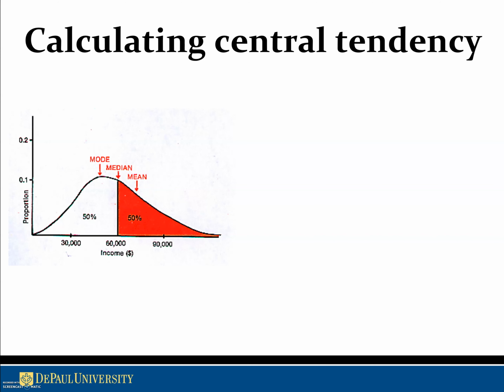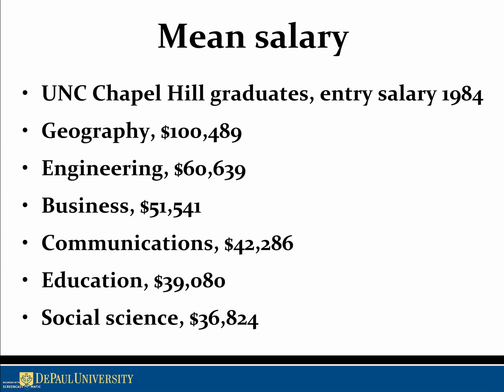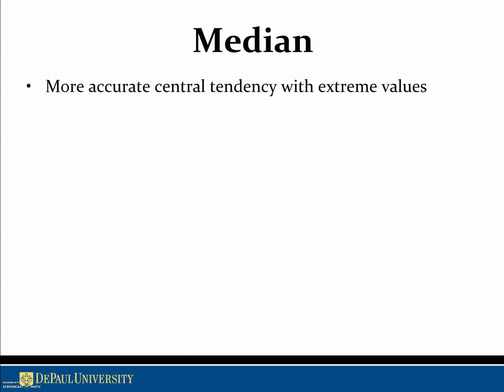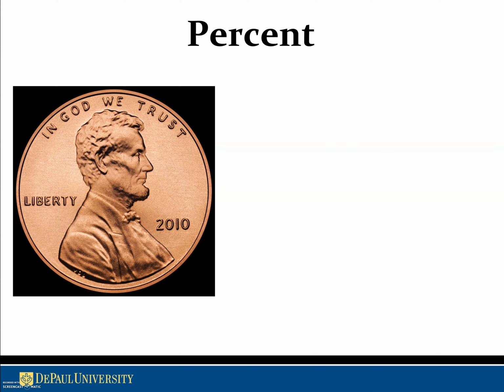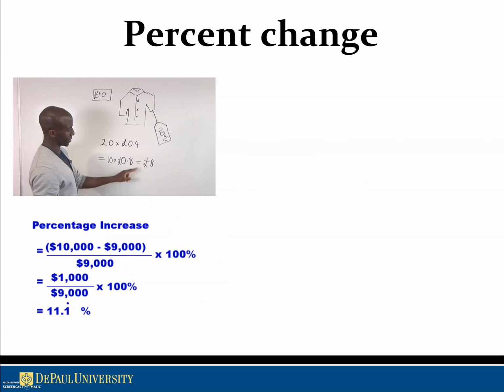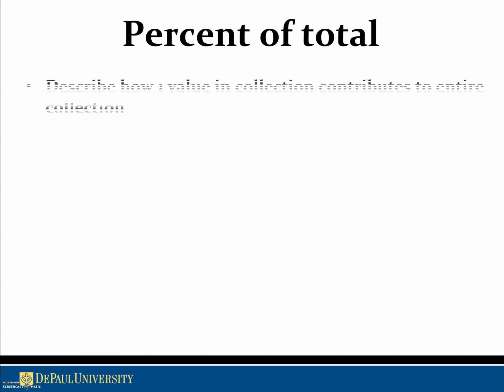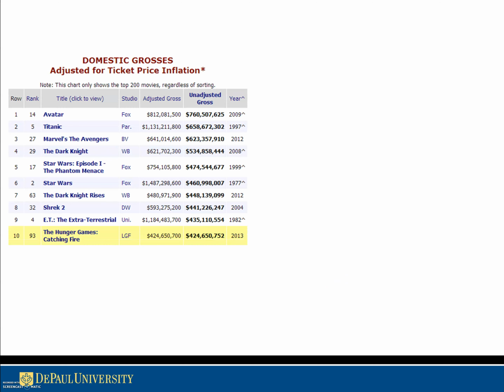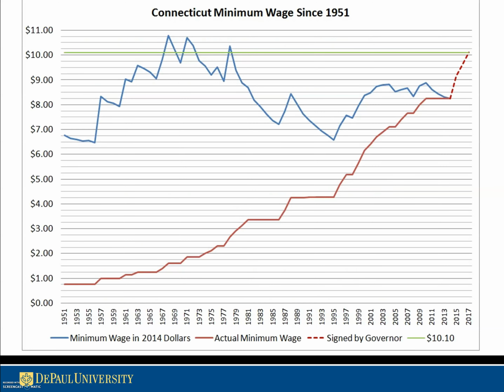JOUR 304 Module 4 Overview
JOUR 304 Module 4 overview of central tendency, percent change, and other math/stats for journalists.